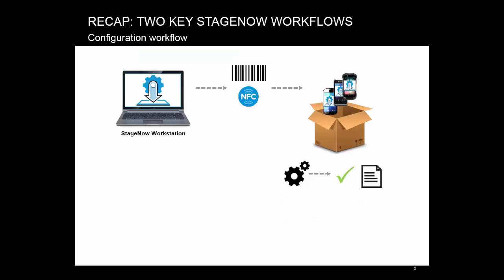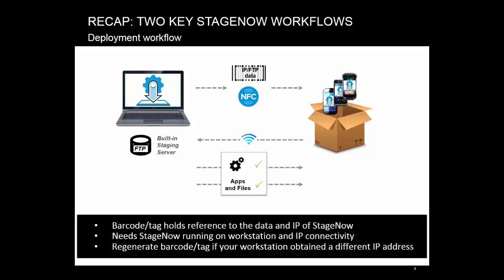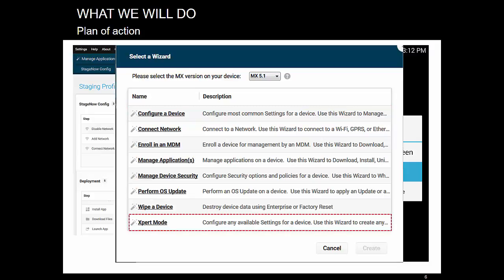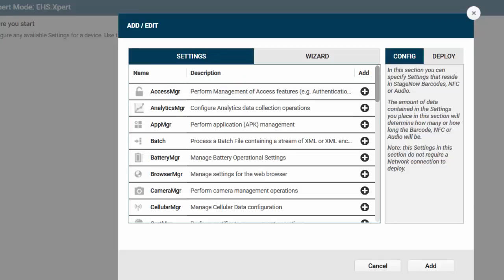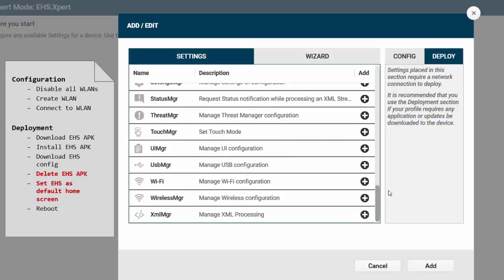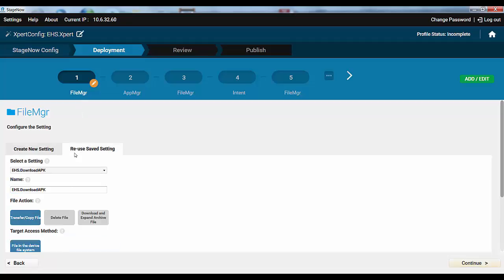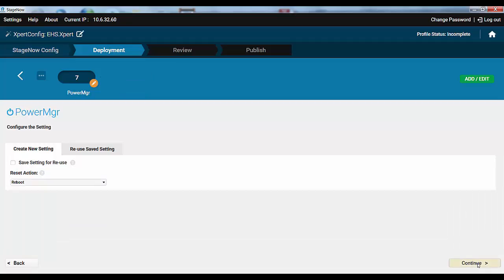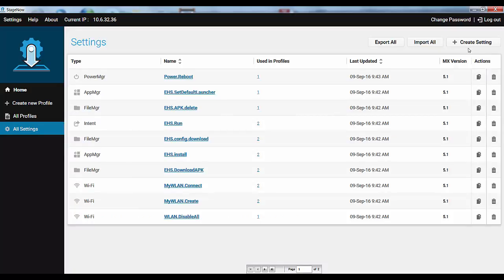MBS1016-04 Advanced Features and Xpert Mode *NEW*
This updated video is the fourth in our series of StageNow videos which covers everything you need to know to stage Zebra mobile computers. In this episode you will learn how to connect and deploy an application on your device using StageNow.